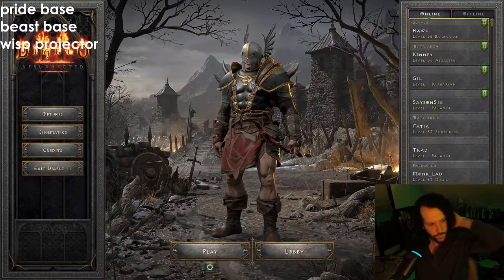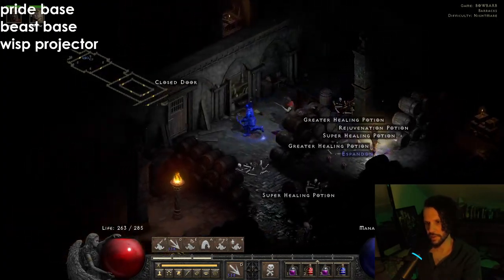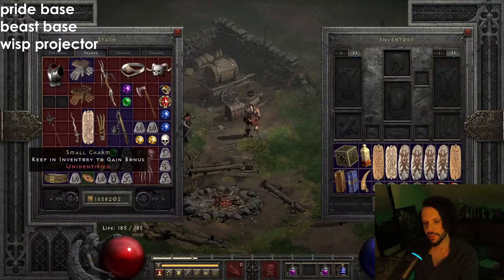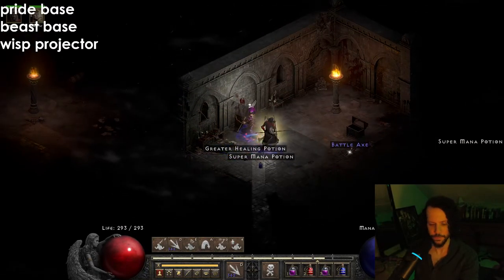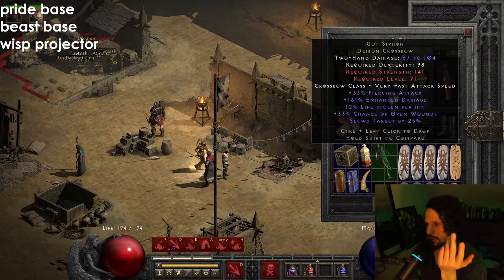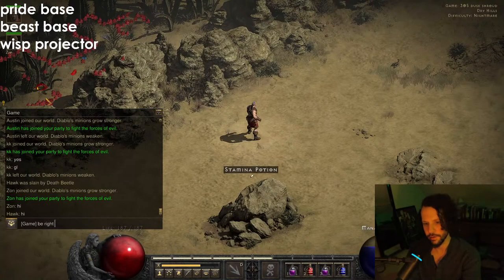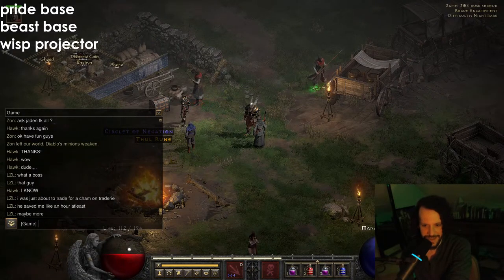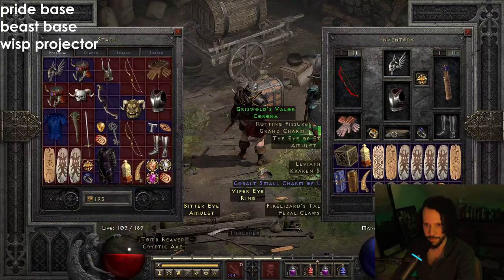Part 13 Season 6 LADDER - D2R - BowBarb, ClawSin coming along nicely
Hawk the Ranged Bow Barbarian and Kinney our Dragon Claw Sin are an off-meta team.

Found a base for Beast, but is the repair cost worth it...?

Wait for an eth base for Pride or pull the trigger on non-eth thresher?